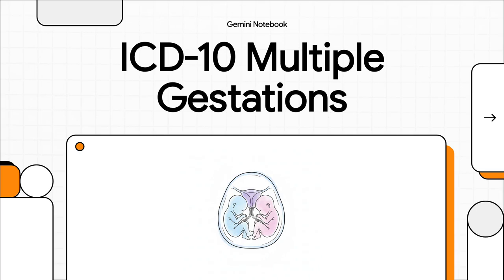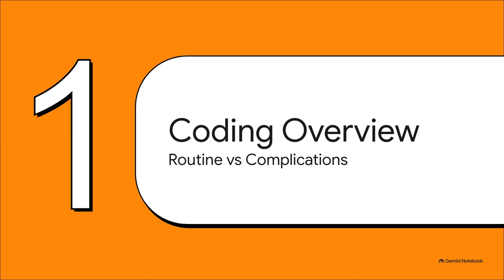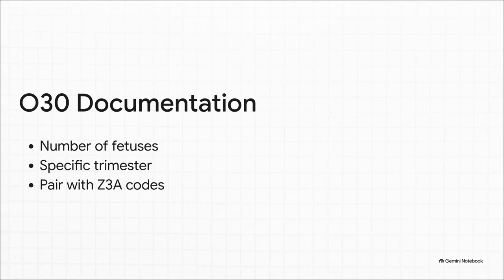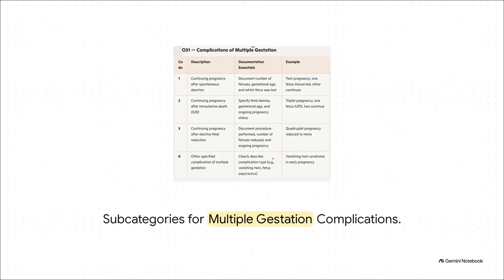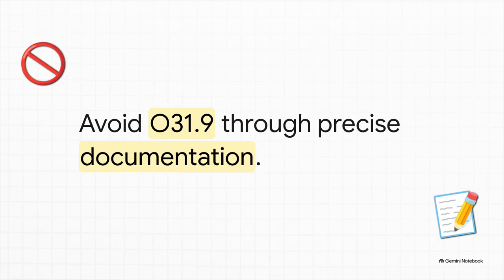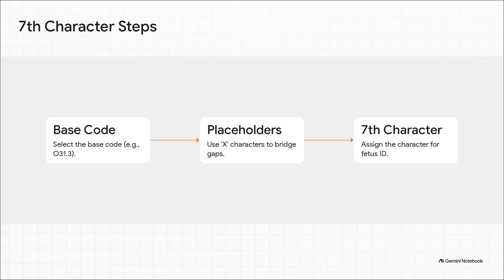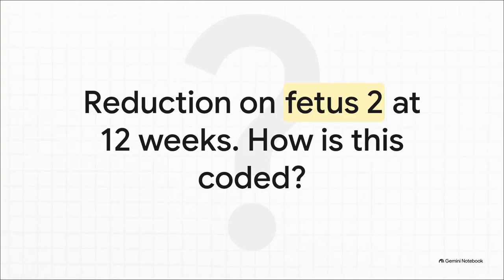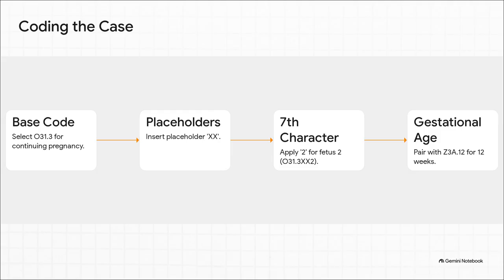Part 5: Multiple Gestation Overview O30 Category